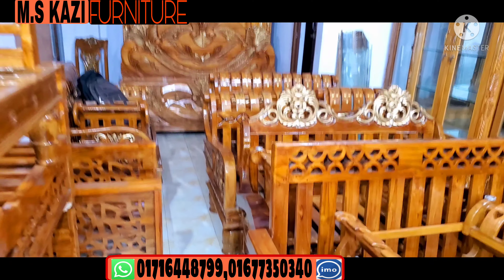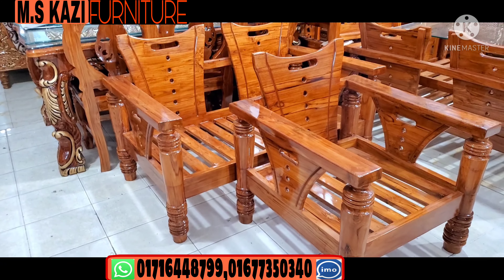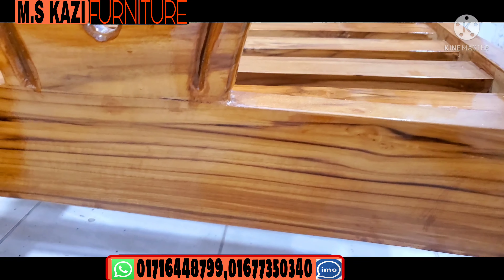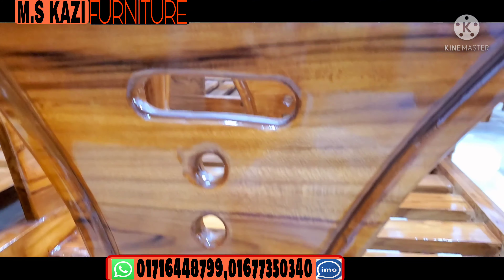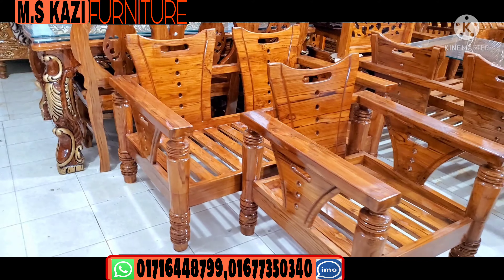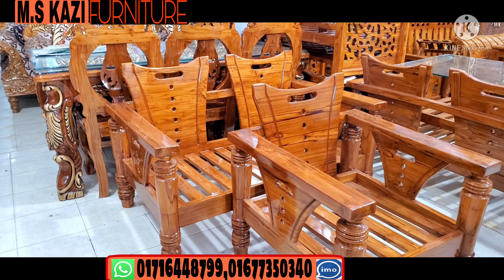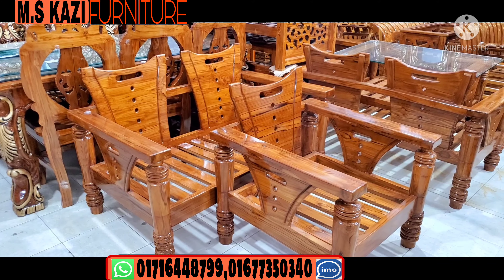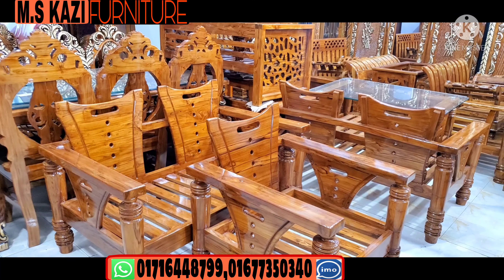সেগুন কাঠের অসাধারণ কিছু রেডি সোফা সেটের কালেকশন। beautiful ready sofa collection.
আসসালামু আলাইকুম প্রিয় ভাই ও বোনেরা এম এস কাজী
ফার্নিচার এ সবাইকে অনেক অনেক শুভেচ্ছা ও স্বাগতম।
আপনাদের একান্ত সহযোগিতায় এমএস কাজ ফার্নিচার হাটি হাটি পা পা করে এগিয়ে চলেছে। কাস্টমারকে উন্নত  সেবা দেয়াই আমাদের মূল লক্ষ। আপনারা জেনে খুশি হবেন যে, এমএস কাজ ফার্নিচার বর্তমানে সারা বাংলাদেশে হোম ডেলিভারি দিচ্ছে। যারা প্রবাসে আছেন তাদের কথা মাথায় রেখে আমরা এই সার্ভিসটি চালু করেছি, আপনারা শুধু অর্ডার করবেন ইনশাল্লাহ সময়মতো আমরা আপনার ফার্নিচার নিয়ে চলে যাব আপনার বাসায়।

বেশি বেশি শেয়ার এবং লাইক করবেন যাতে আপনার বন্ধু-বান্ধব ও আত্মীয়-স্বজনের কাছে আমাদের চ্যানেলটি পৌঁছে যায়। সবার জন্য অনেক অনেক প্রীতি ও শুভেচ্ছা রইল।

মোবাইল নাম্বার :
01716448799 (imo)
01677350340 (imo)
এই দুটো নাম্বারেই ইমু চালু করা আছে আপনারা চাইলে আমাদের সাথে ইমুতে ও যোগাযোগ করতে পারবেন।

শোরুমের ঠিকানা :
86 আশরাফবাদ মেনরোড,
(মাদবর বাজার কাজী অফিস)
লালবাগ, কামরাঙ্গীরচর,
ঢাকা 1211,